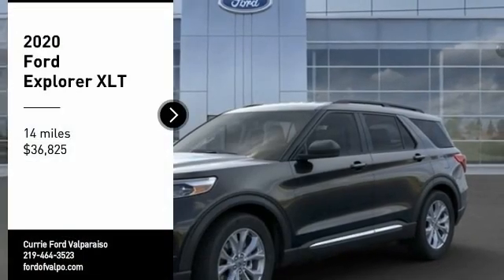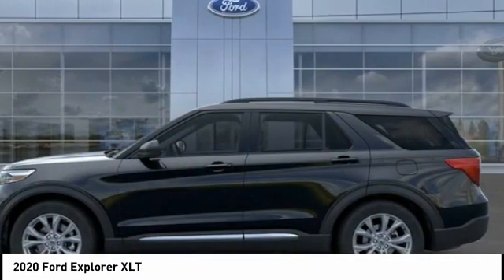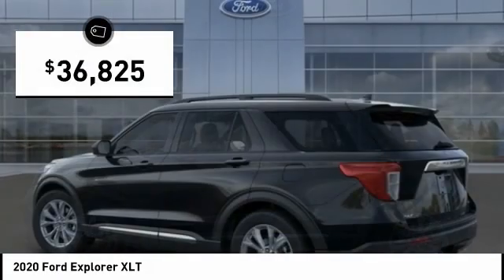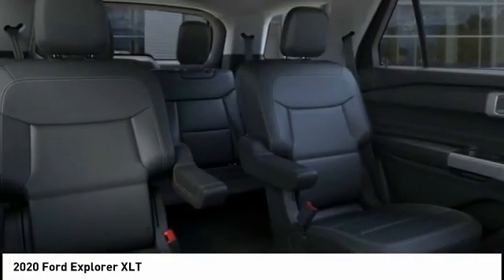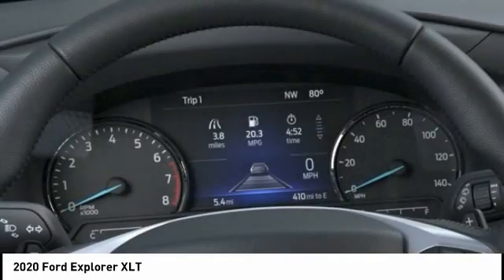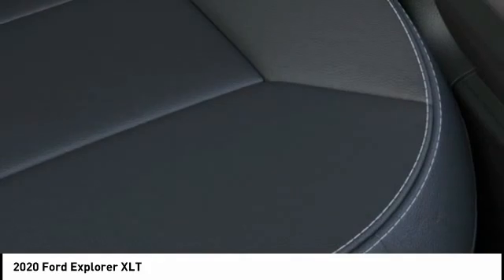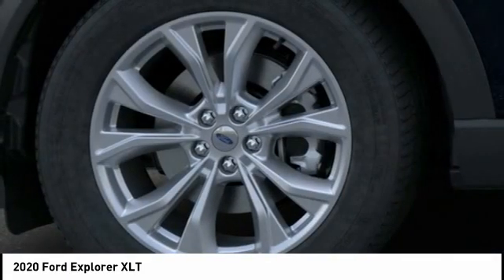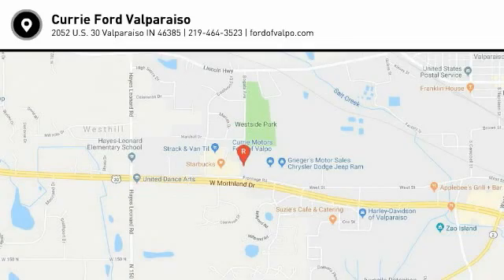2020 Ford Explorer T8440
2020 Ford Explorer XLT

Currie Ford Valparaiso
2052 U.S. 30

Pick up this  2020 Ford Explorer, available today at Currie Ford Valparaiso. This could be the one you've been searching for.